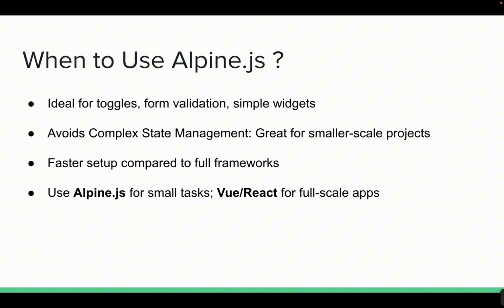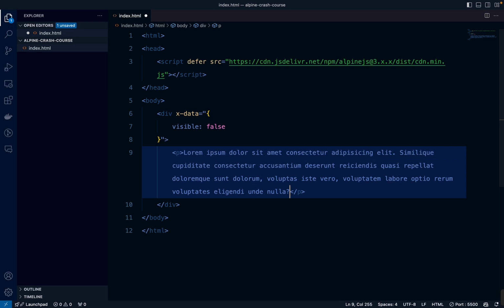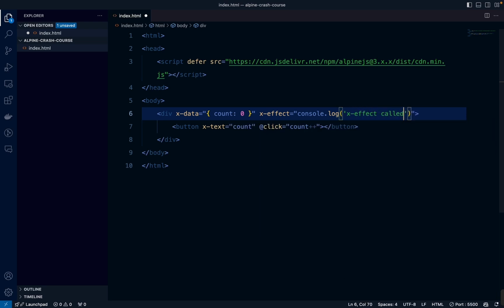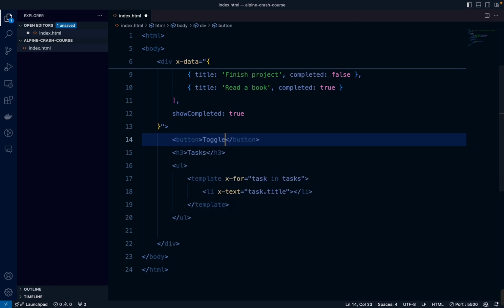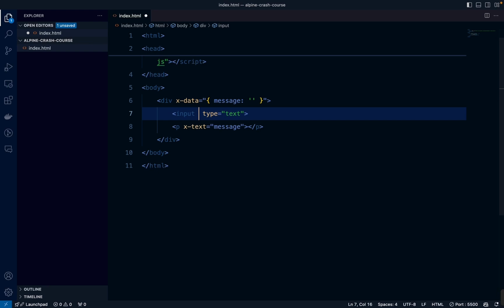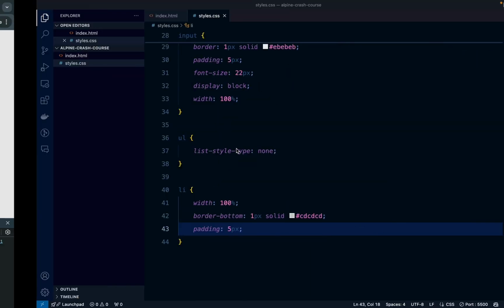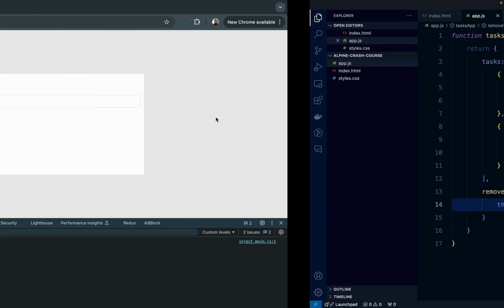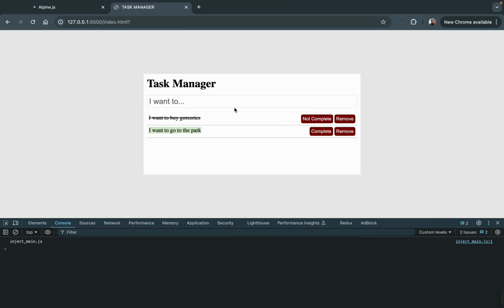Learn Alpine.js in 50 Minutes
This is a beginner-friendly introduction to Alpine.js! We'll explore:
✅ Directives
✅ Events & event modifiers
✅ Attribute & class binding

Then, we'll put it all together by building a small to-do app to practice what we’ve learned.

Perfect for anyone looking to add interactivity to their projects with a lightweight JavaScript framework.